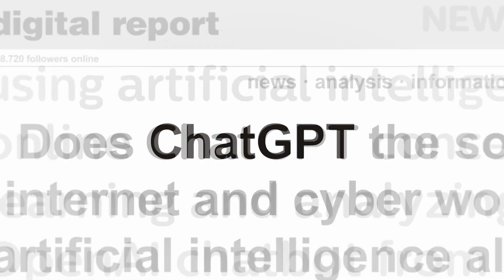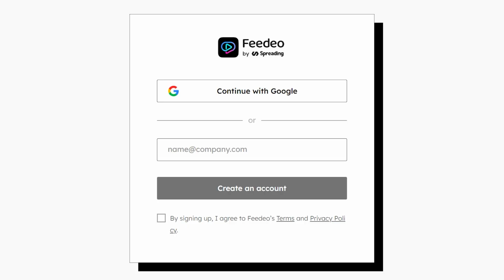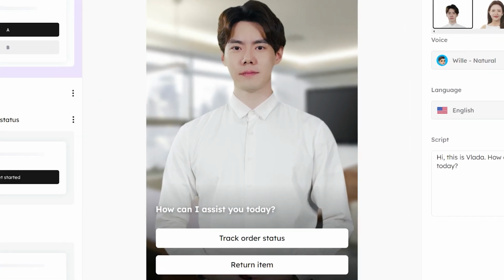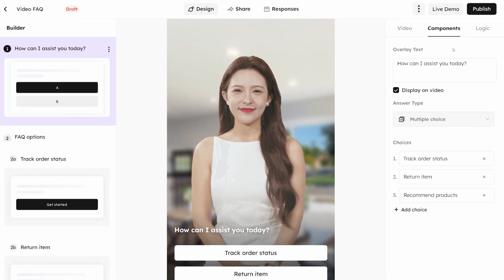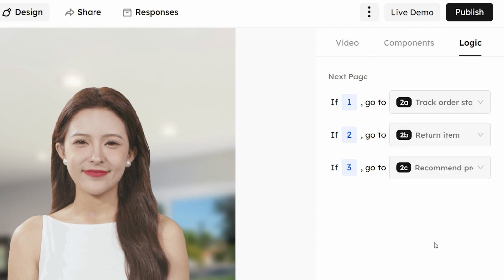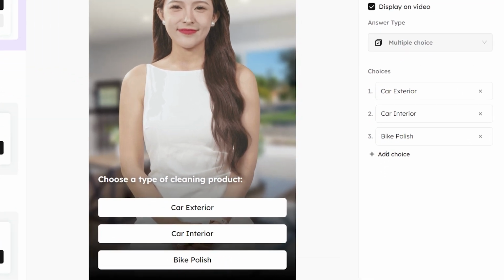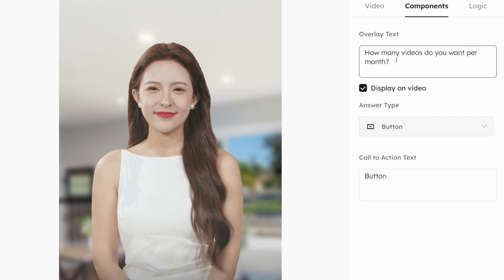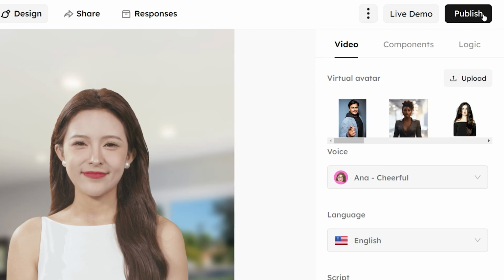Unlock Higher Sales With Interactive AI Videos!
Looking to take your ecommerce or service-based business to the next level? Say hello to the future of marketing with interactive AI videos! In this video, we delve into how leveraging interactive AI videos can supercharge your sales and transform your website into a dynamic sales powerhouse.

Gone are the days of static content – today's consumers crave engagement and personalization. With interactive AI videos, you can provide an immersive experience that captivates your audience and drives conversions like never before. Whether you're showcasing products, demonstrating services, or guiding customers through your website, interactive AI videos offer endless possibilities to engage, educate, and persuade.